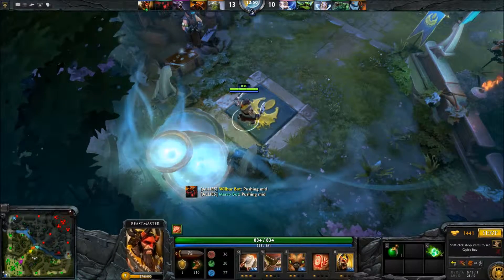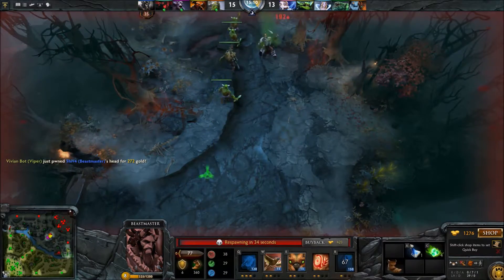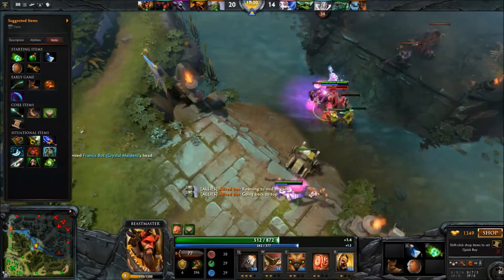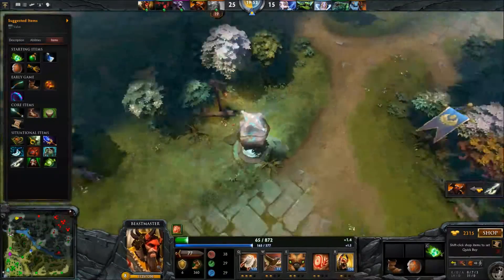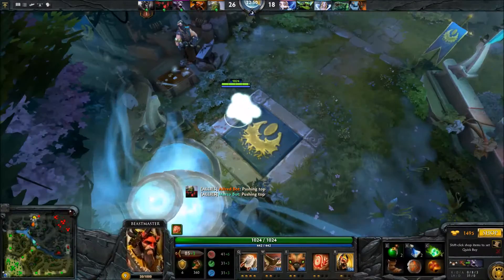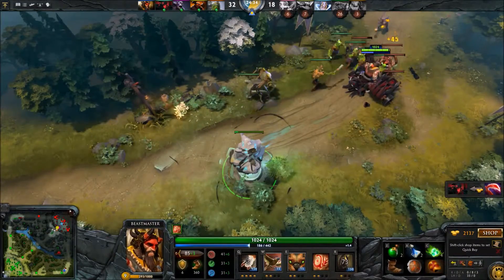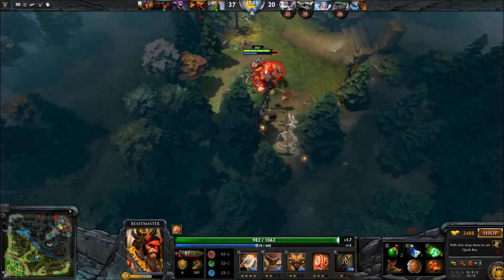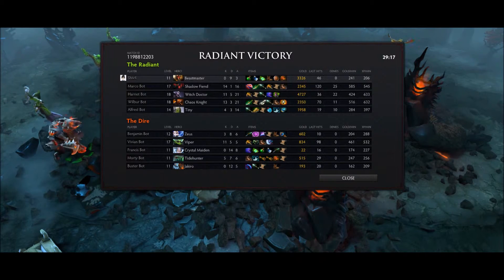DOTA2 Beastmaster Noob Battle - Using the Guide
Shiva continues to learn about the complexity of the game and uses the guide to assist her in making decisions. Itemising is one of the most important components of the game.